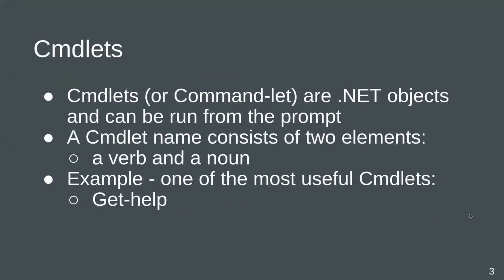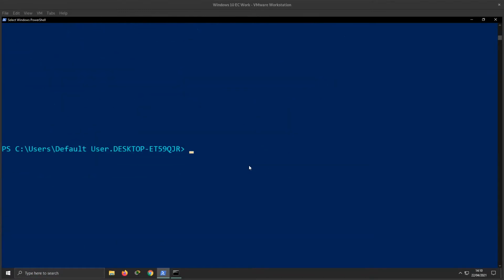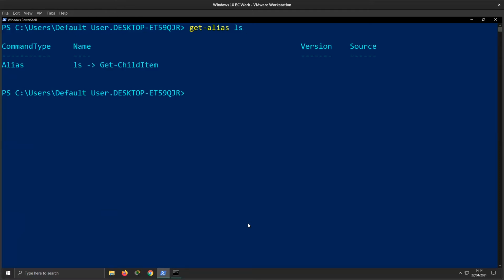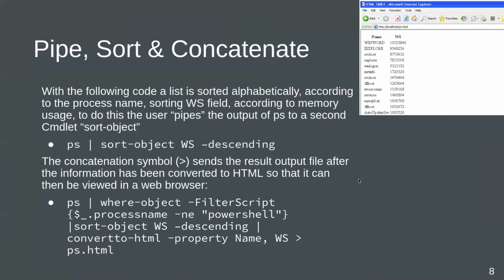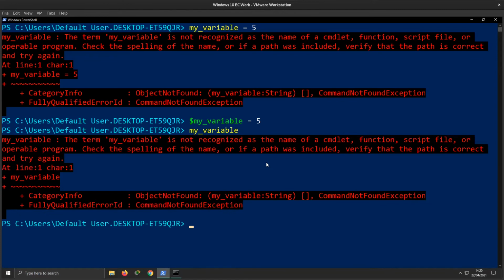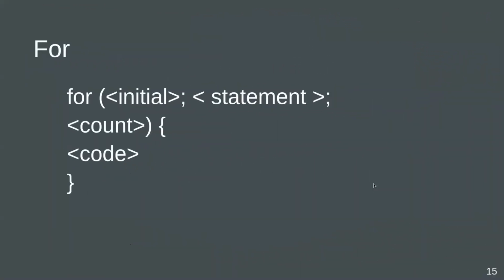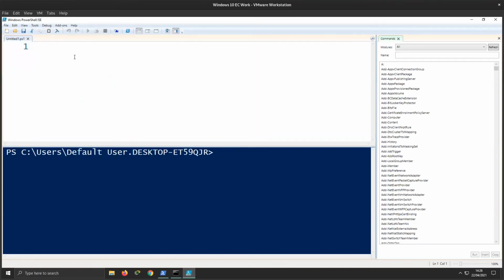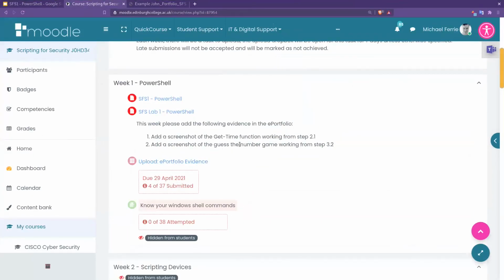Scripting for Security 1 - Introduction to PowerShell